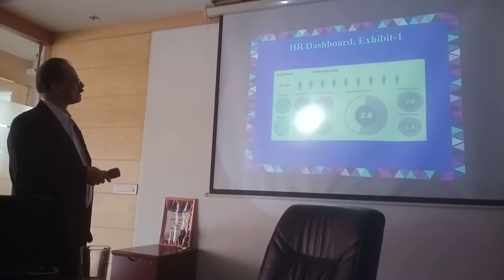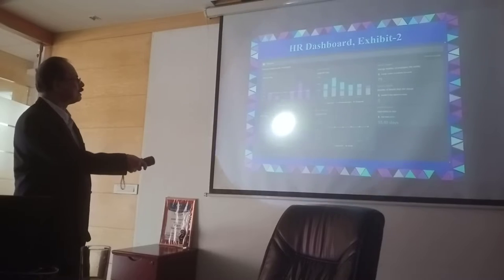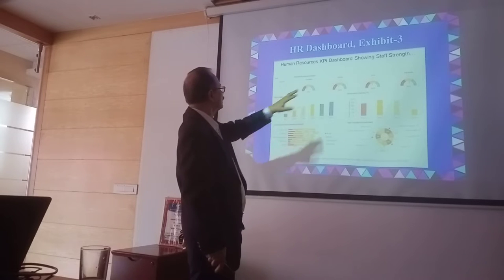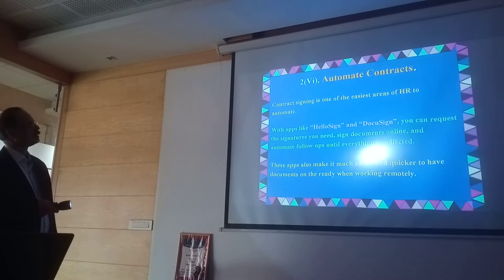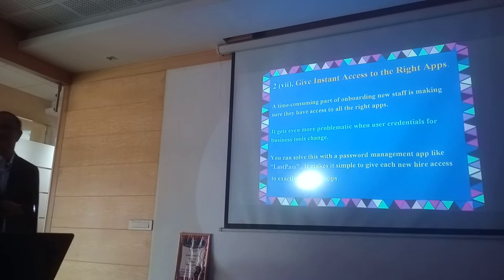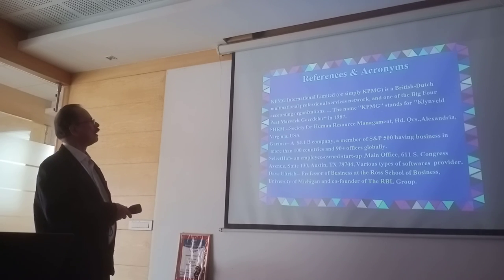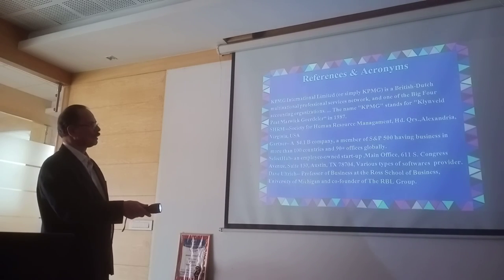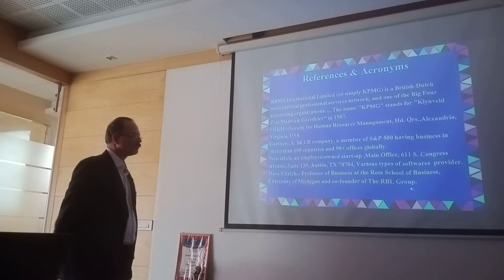Part 03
Digital HRM by Prof. S.K Majumdar